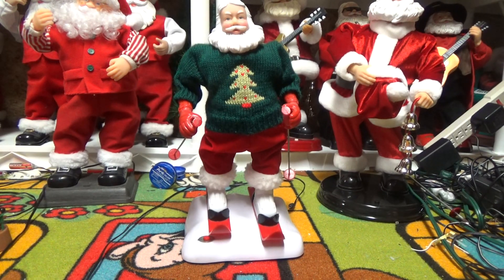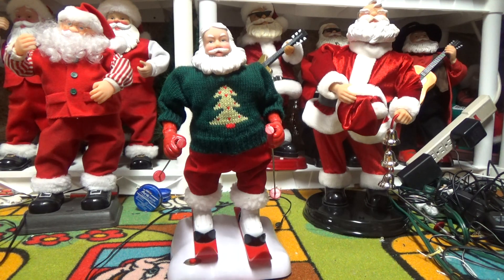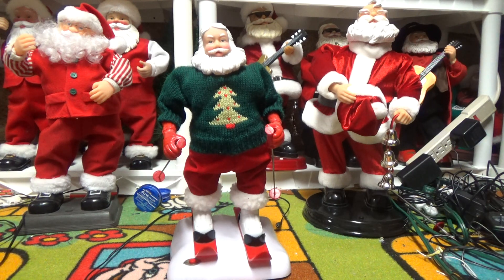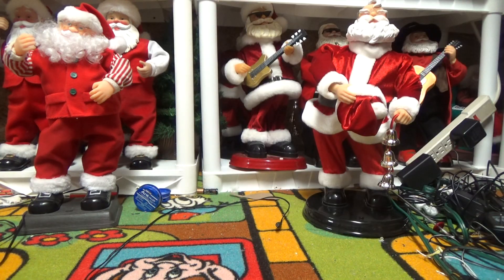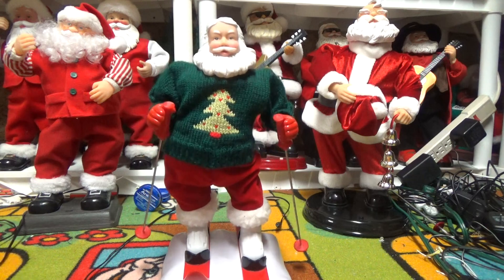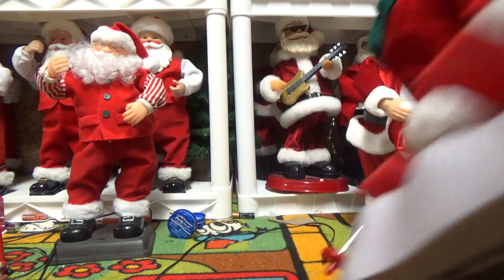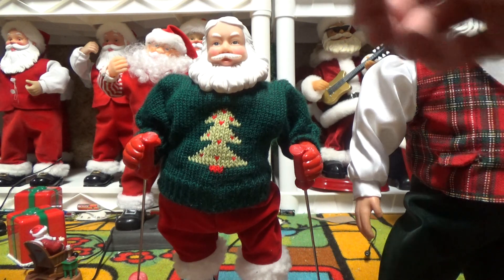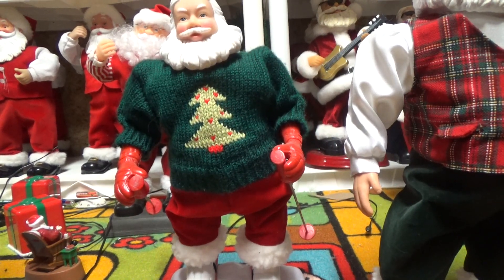Gemmy Animated Skiing Santa (Holiday Road)